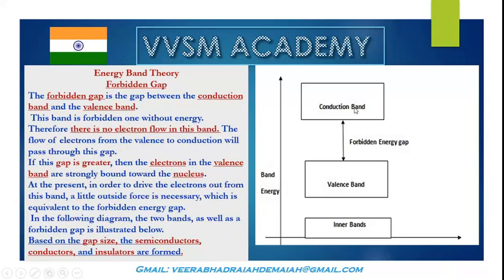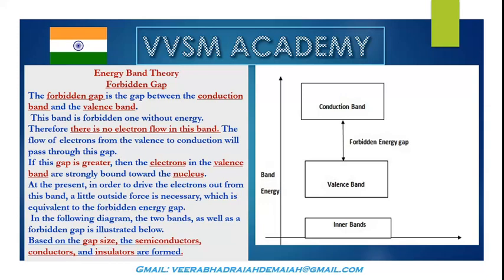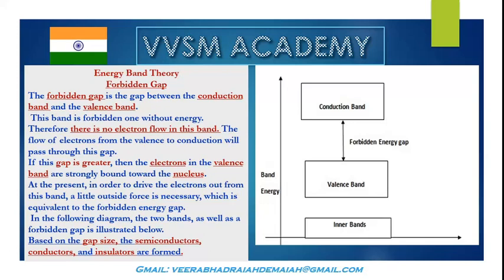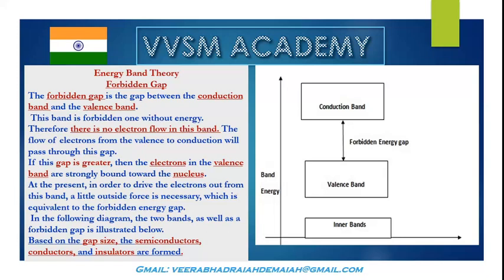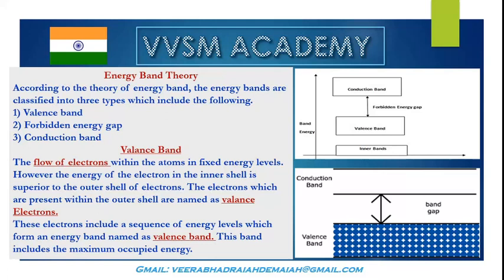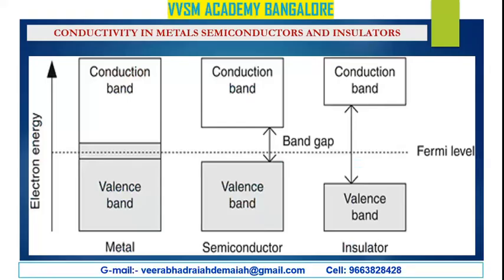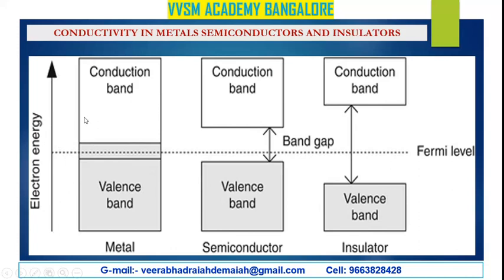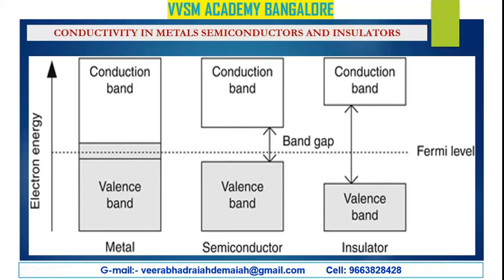Energy Band Theory Conduction Band Forbidden Gap Valence band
Energy Band Theory      Conduction Band  Forbidden Gap  Valence band According to the theory of energy band, the energy bands are classified into three types which include the following.
1) Valence band
2) Forbidden energy gap
3) Conduction band
Valance Band
The flow of electrons within the atoms in fixed energy levels.
However the energy of the electron in the inner shell is superior to the outer shell of electrons. The electrons which are present within the outer shell are named as valance Electrons.
These electrons include a sequence of energy levels which form an energy band named as valence band. This band includes the maximum occupied energy.

Conduction Band
The valence electrons are attached loosely toward the nucleus at room temperature.
Some of the electrons from valence electrons will leave the band freely.
So these are called free electrons because they flow toward the neighbouring atoms.
These free electrons will conduct the flow of current within a conductor which is known as conduction electrons.
The band which includes electrons is named as conduction band and the occupied energy of this will be the less.
Forbidden Gap
The forbidden gap is the gap between the conduction band and the valence band.
 This band is forbidden one without energy. Therefore there is no electron flow in this band. The flow of electrons from the valence to conduction will pass through this gap.
If this gap is greater, then the electrons in the valence band are strongly bound toward the nucleus.
At the present, in order to drive the electrons out from this band, a little outside force is necessary, which is equivalent to the forbidden energy gap.
 In the following diagram, the two bands, as well as a forbidden gap is illustrated below.
Based on the gap size, the semiconductors, conductors, and insulators are formed.